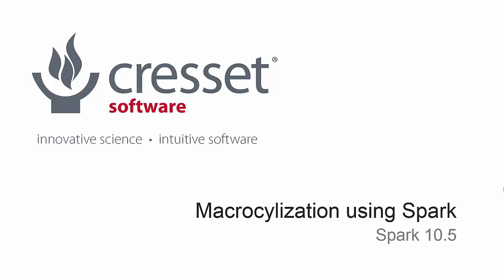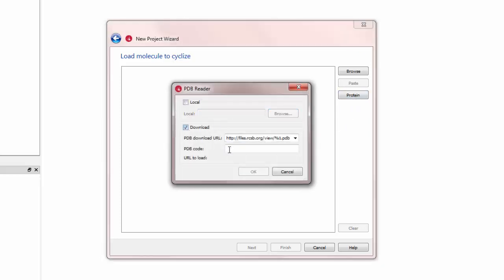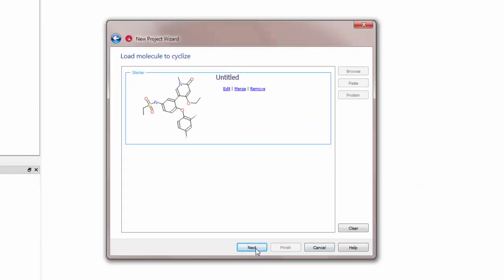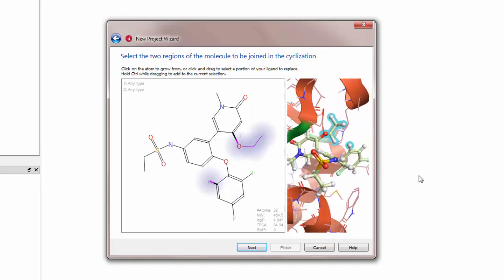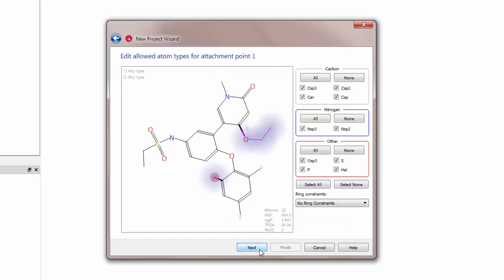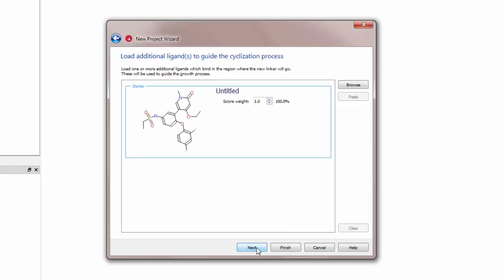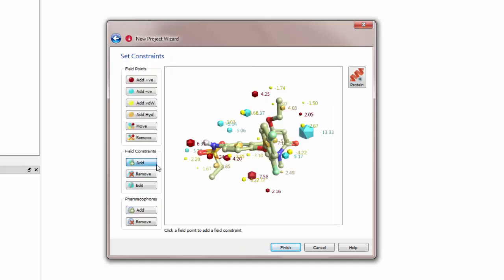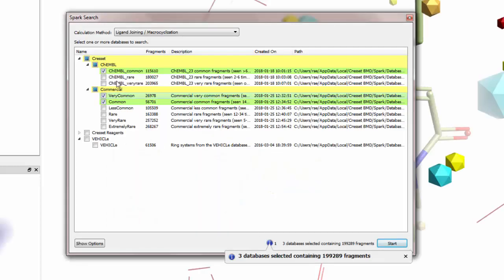Macrocylization using Spark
How to use Spark to macrocyclize a molecule